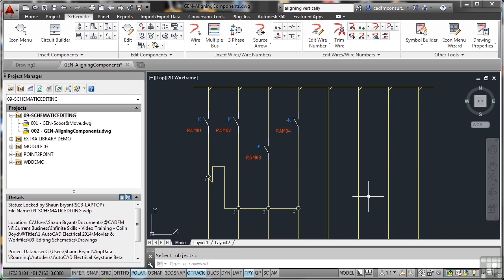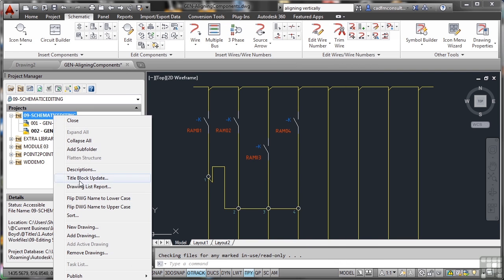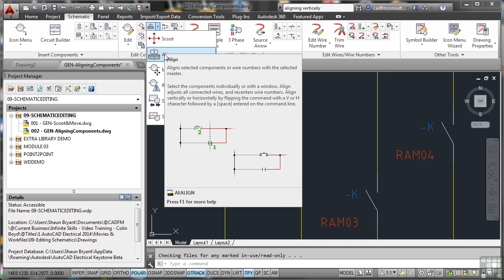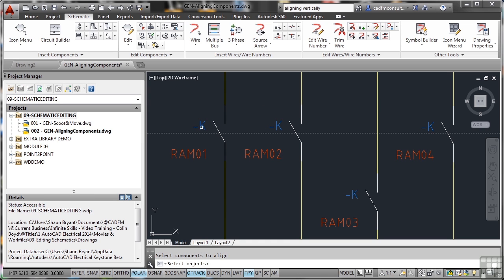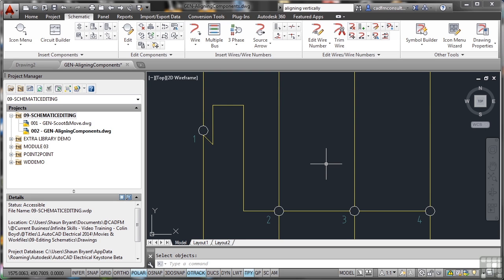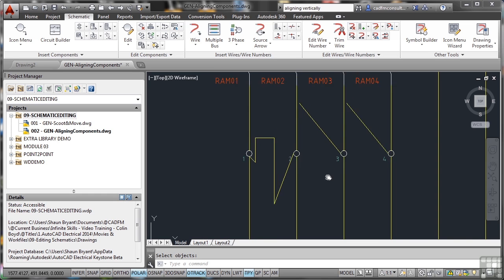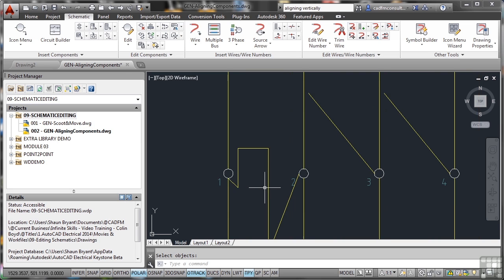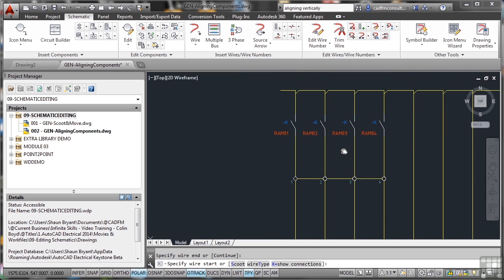Autodesk AutoCAD Electrical 2014 Tutorial | Aligning Components